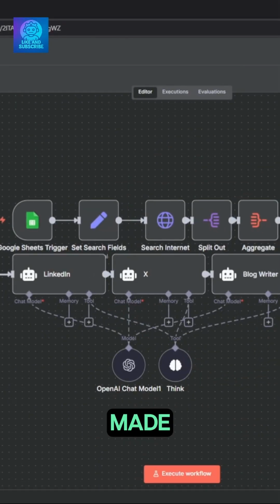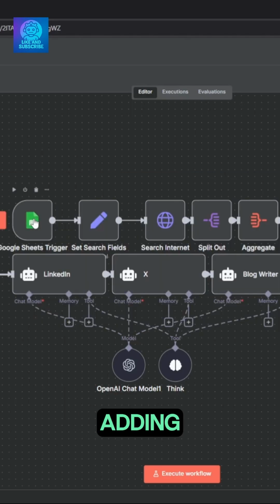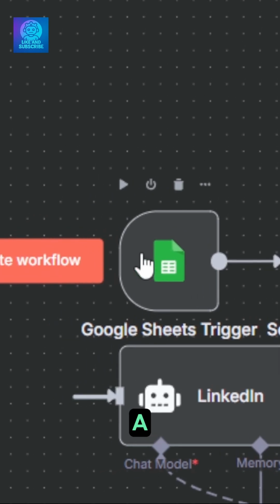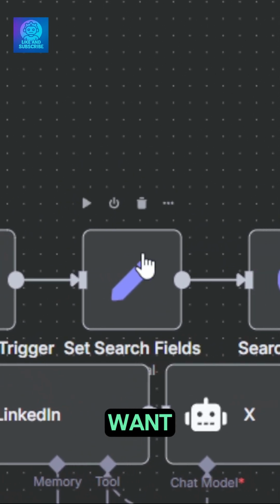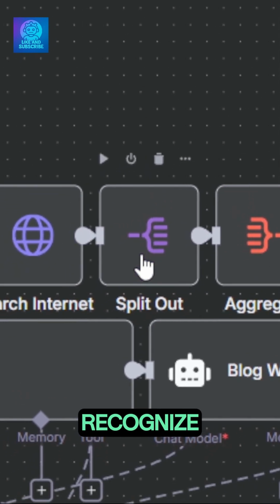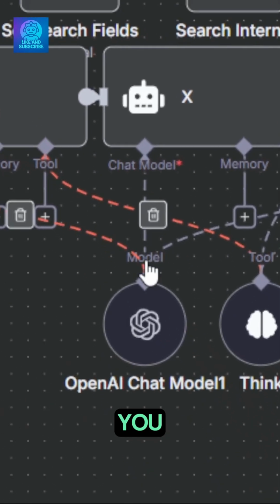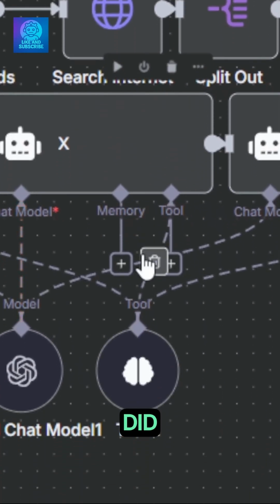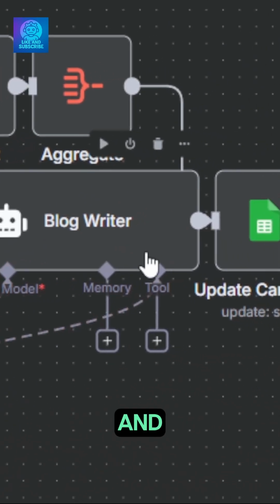ENJOY A COCKTAIL WHILE AI MAKES YOUR CONTENT - AutoPilot #31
🚀 ABOUT THIS VIDEO Imagine having a team of AI agents that research, write, and structure your daily content for multiple platforms—all kicked off from a single Google Sheet row. That’s what this workflow does. You get consistent, cross-platform content ready to publish, without juggling prompts or copy-pastes.

Trigger — Google Sheet Input:
Add today’s topic + search fields into a sheet row.
n8n picks it up automatically.

Agent 1 — Research (Tavily):
Scans the web for up-to-date insights.
Splits findings into structured notes for downstream agents.

Agent 2 — LinkedIn Writer:
Crafts a professional, engaging LinkedIn post.
Optimized for reach and tone. (Swap for Instagram if that’s your focus.)

Agent 3 — X Adapter:
Reads the LinkedIn draft.
Refactors it into a concise, snappy X (Twitter) thread or post.

Agent 4 — Blog Builder:
Aggregates all previous content.
Expands into a polished, high-performing blog post.
Updates the Google Sheet with the finished assets.

Stack: n8n · Google Sheets · Tavily (research) · ChatGPT (copywriting)

Outcome:
One input → three ready-to-publish formats.
Content aligned across platforms, optimized for each.
Your only job: hit publish.